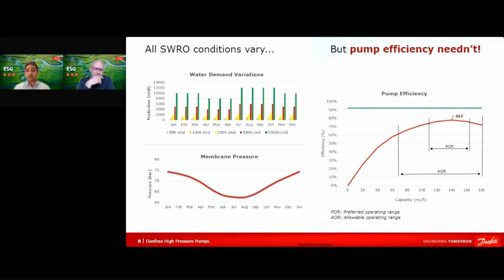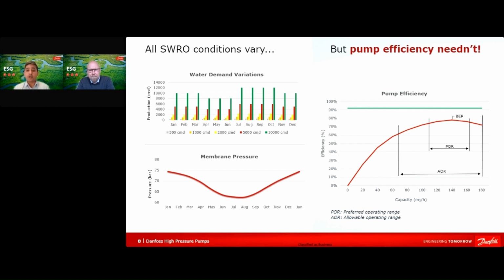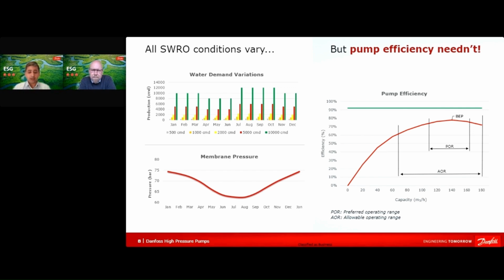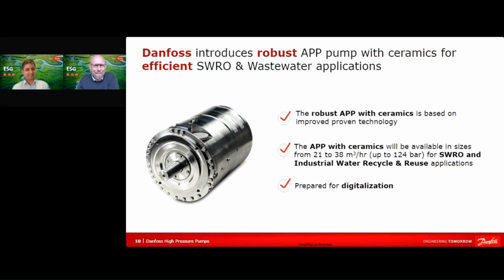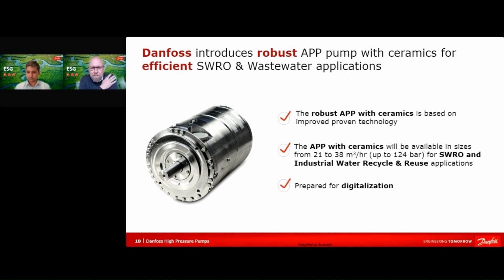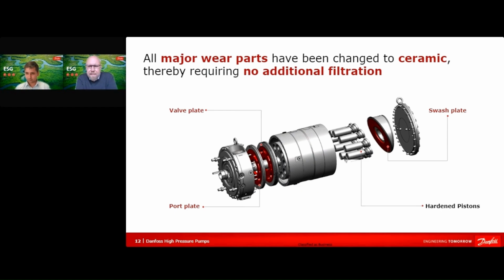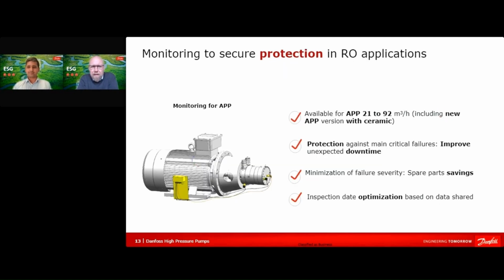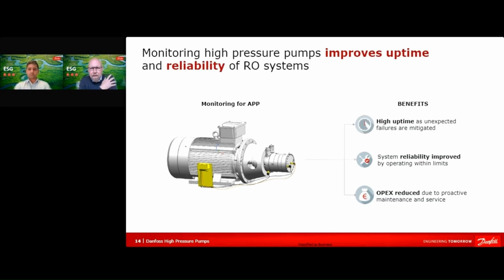The benefits of axial piston pumps with ceramics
In real life operating conditions where there's a lot of variations in water demand, the season nominal and actual energy efficiency are always different for centrifugal pumps, while it for axial piston pump remains constant.

In this video our experts Amogh Sharma and Kevin Evald explain how axial piston pumps operate and maintain their energy efficiency throughout the entire flow and pressure range. They also describe the benefits of using axial piston pumps with ceramics.